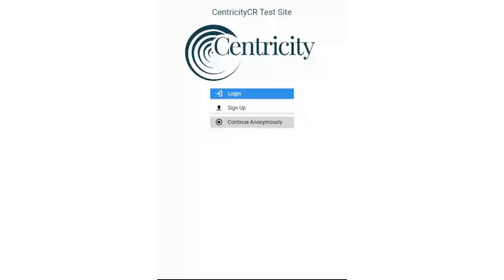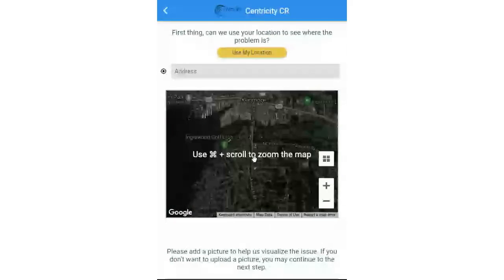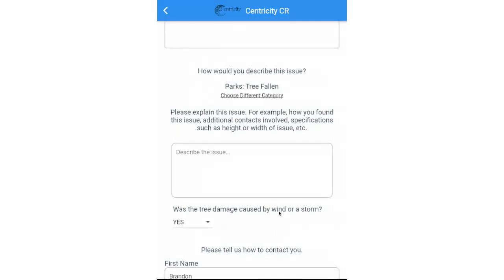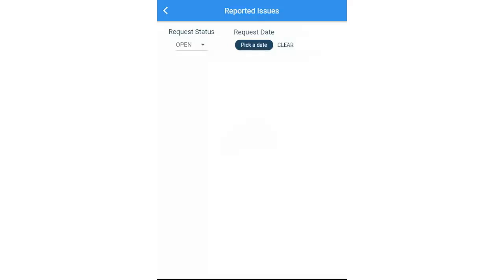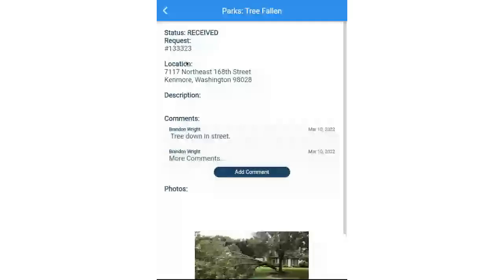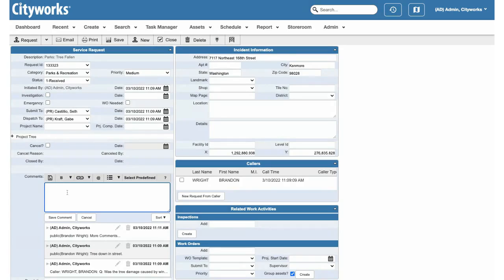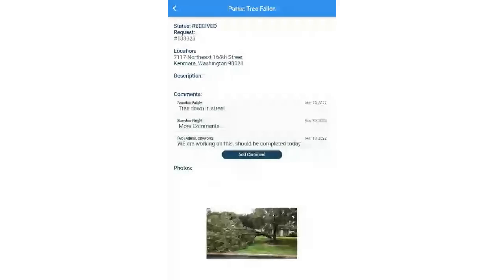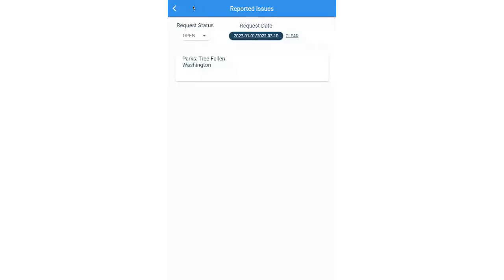Centricity Citizen Reporter Tool for Cityworks AMS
Centricity Citizen Reporter Tool for Cityworks AMS - Citizen Engagement for Smart Cities using Cityworks AMS